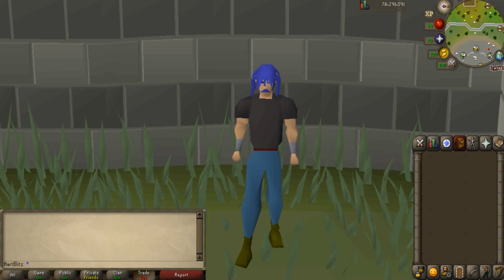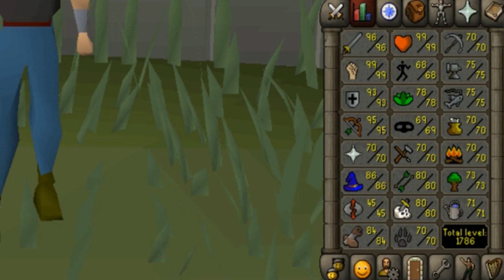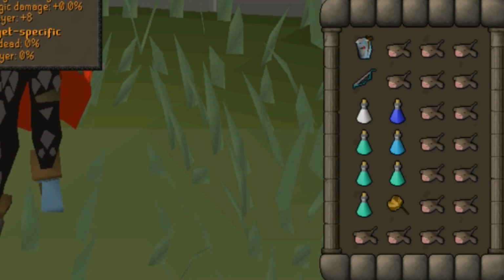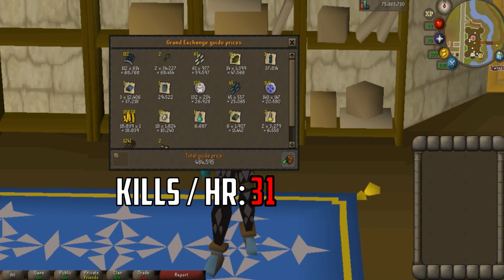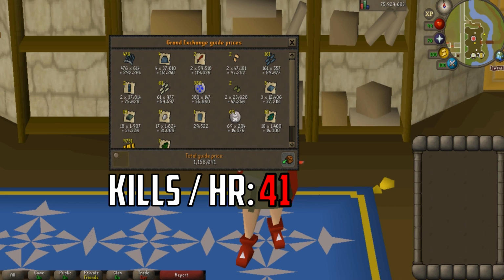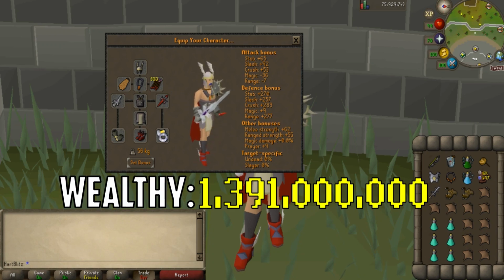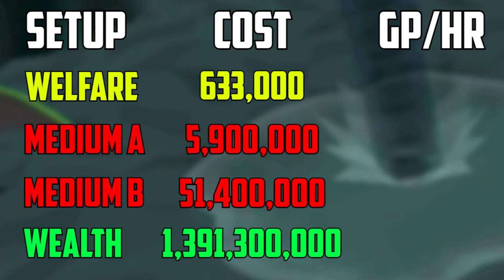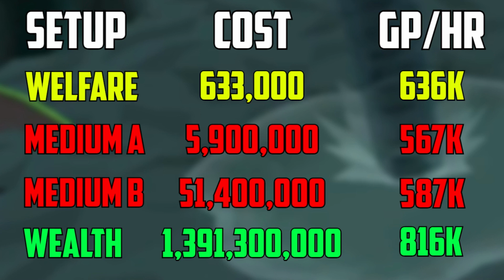OSRS - Welfare vs Wealth: Demonic Gorillas (#8) [500k Setup vs 1.3Bil Setup]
Need a CC? Join mine! We are a pvm/pvp/helpful/hangout clan. It is new so feel free to join! CC: Hartblitz

Tiësto & KSHMR feat. Vassy - Secrets